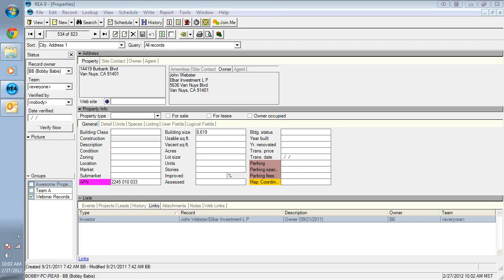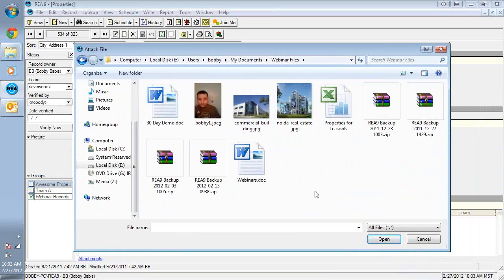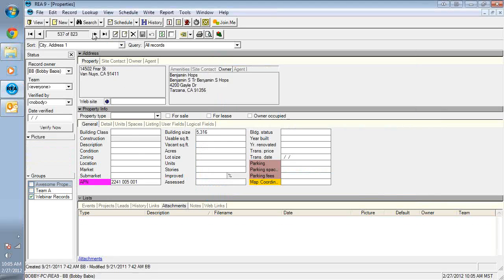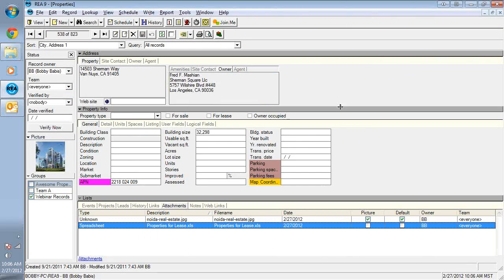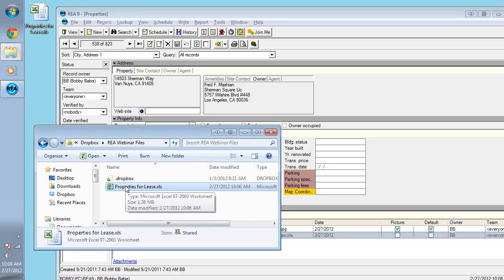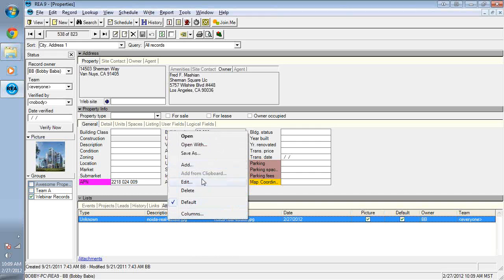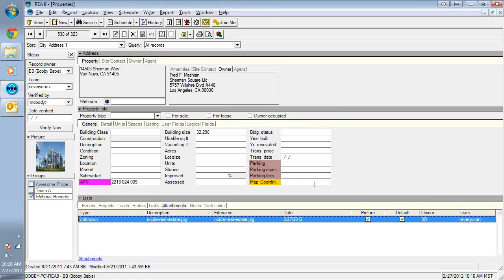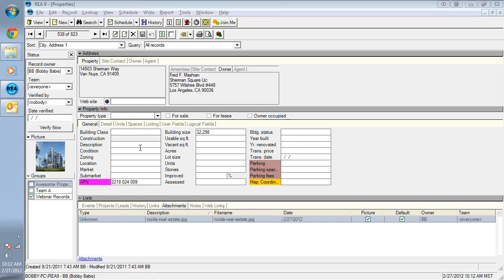REA 9 Miniseries: Session 4 - Using attachments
Session 4: How to attach files and photos to a record and email them to clients